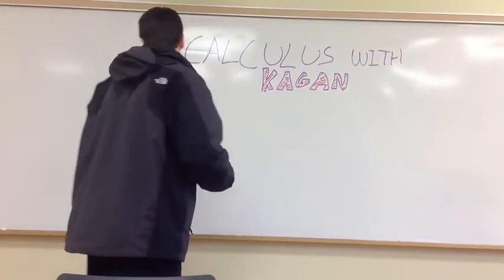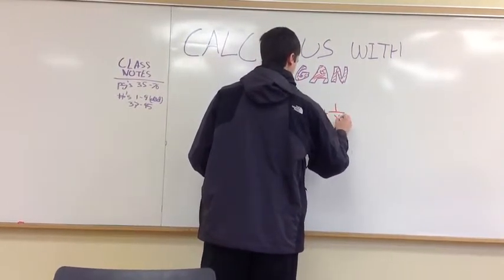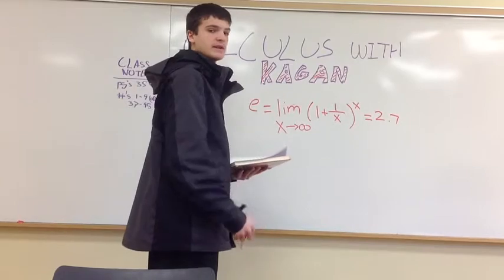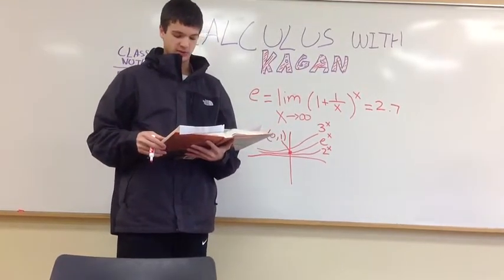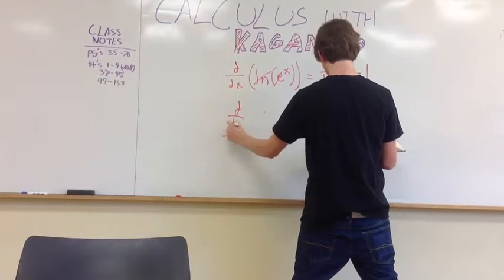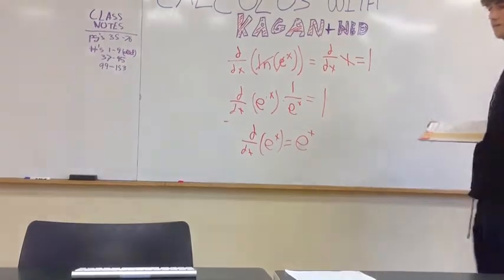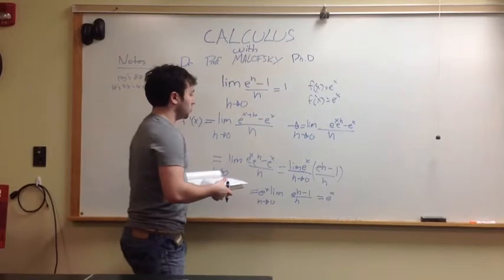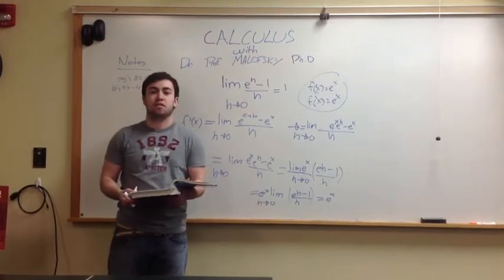Fun with the derivative of e^x